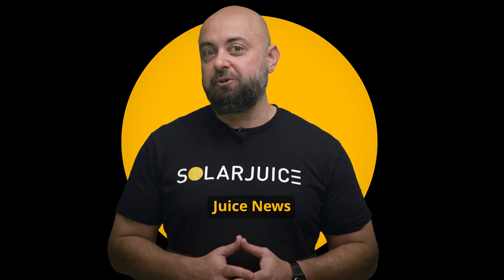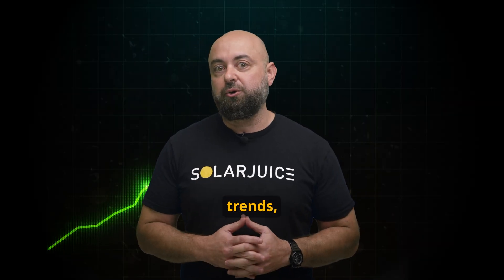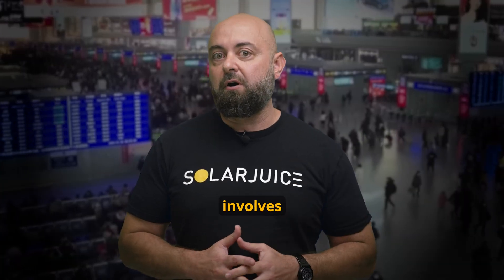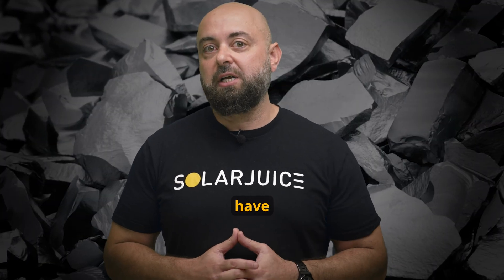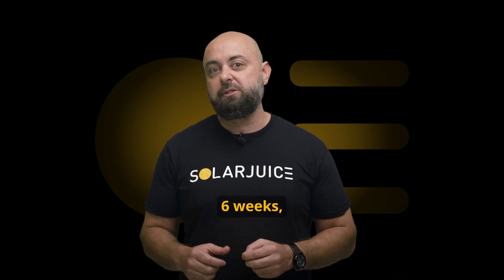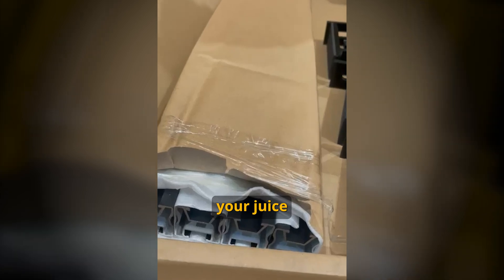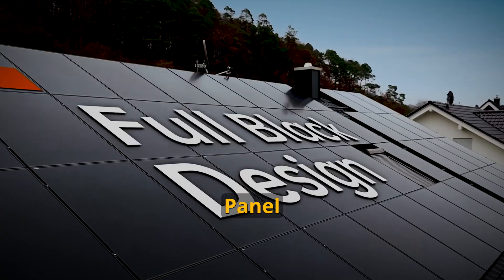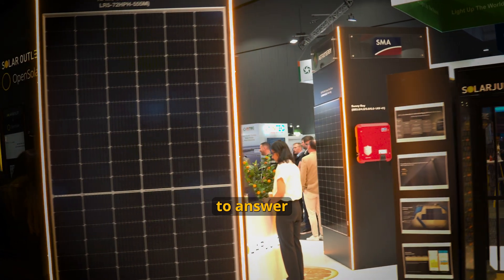Solar Panel Price CRASH! Will they keep FALLING 2024? Juice News EP8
This episode is packed with exciting news for the solar industry, including:

Massive solar panel price decline: Prices dropped a whopping 50% in 2023, and further reductions are expected.

Potential price stabilization in Q2: Surplus stock due to extended Luna New Year shutdowns in China could help stabilize prices by mid-year.

Polysilicon price increase: This key indicator suggests panel prices may have bottomed out.

Foreign exchange rate concerns: While factory gate prices remain low, a stronger US dollar could lead to a price increase of around 6%.

Schletter kits readily available: Simplified picking and everything included, making installation easier than ever.

Juice at Smart Energy Expo 2024: Visit us on March 6th and 7th to see our latest solar panel technology and well-known brands.

Don't miss out on these exciting developments!